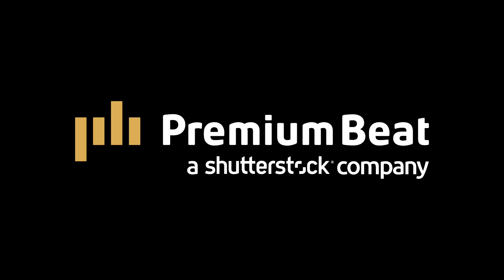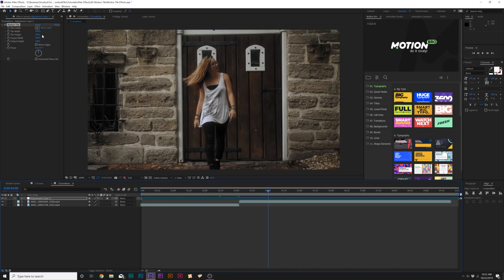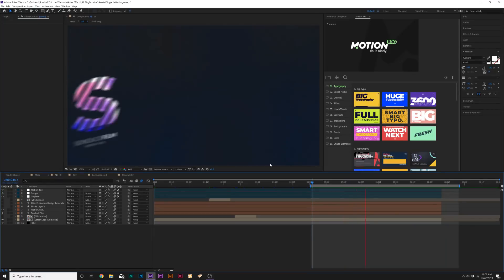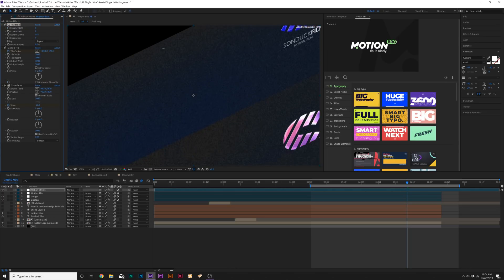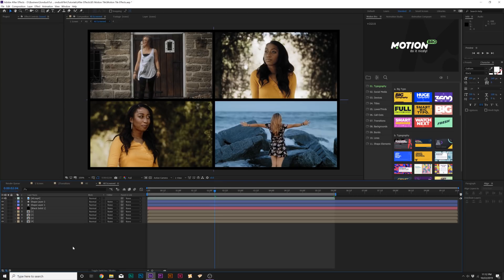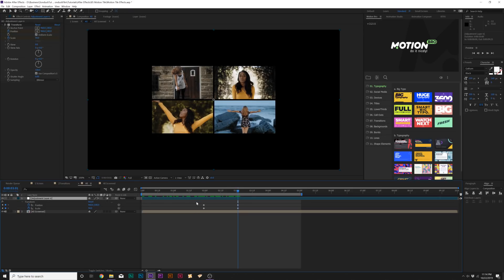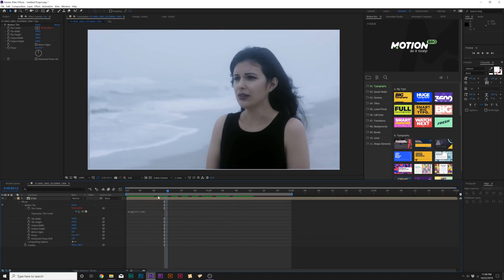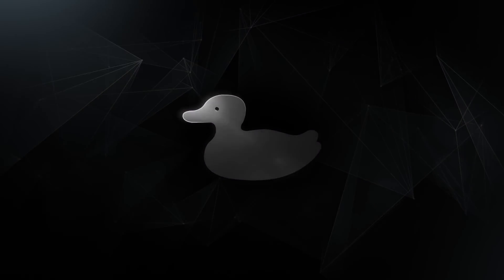4 Amazing Motion Tile Effects in After Effects | Tutorial | Transitions + Slideshow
PremiumBeat - The Motion Tile Effect in After Effects provides incredible value and provides a handful of uses for your projects. In this After Effects tutorial, we'll go through how the motion tile effects can be used to create transitions, camera shake, and slideshow animation. This is a fun tutorial and will bring fresh ideas to your future AE projects!

► Check out the best After Effects Templates packs here like TOKO and Create pack, which contain thousands of templates